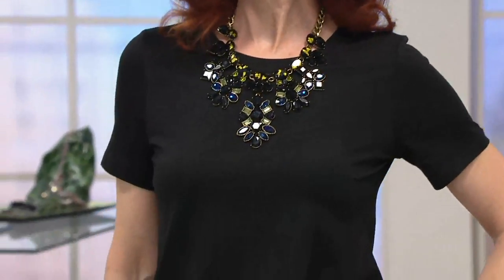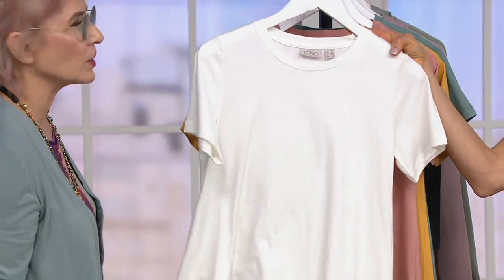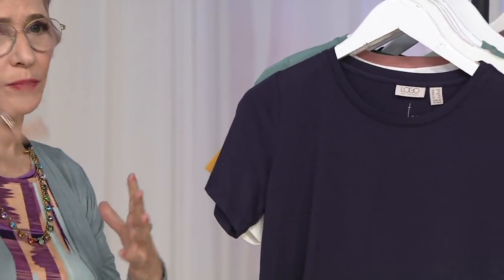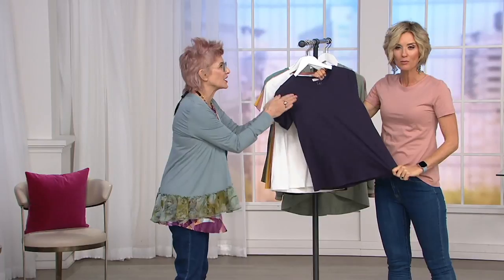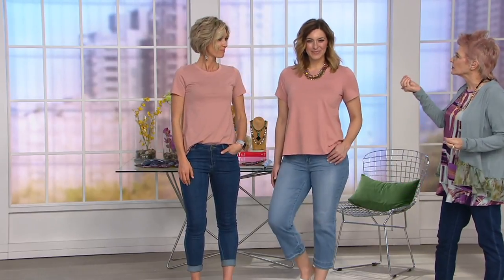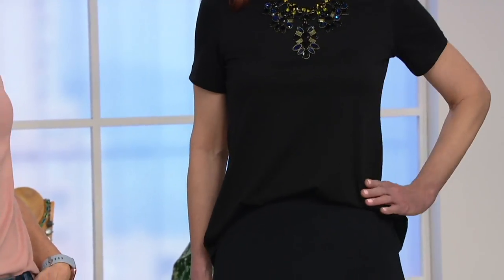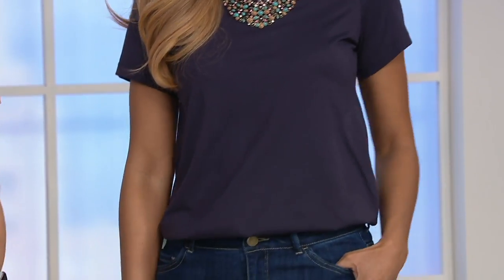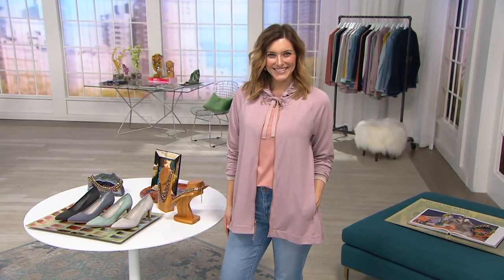LOGO Principles by Lori Goldstein Knit Top with Short Sleeves on QVC